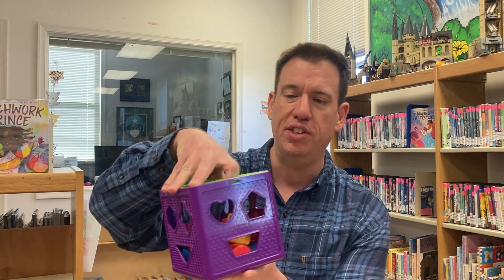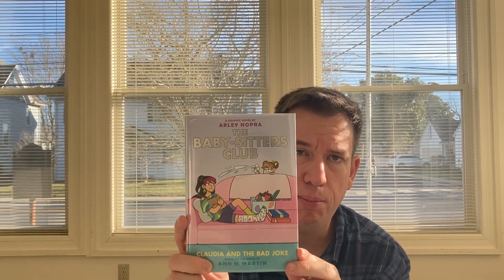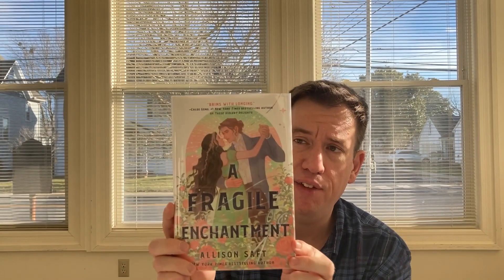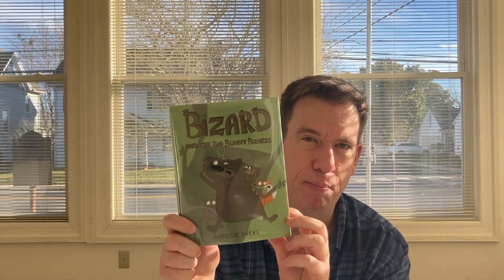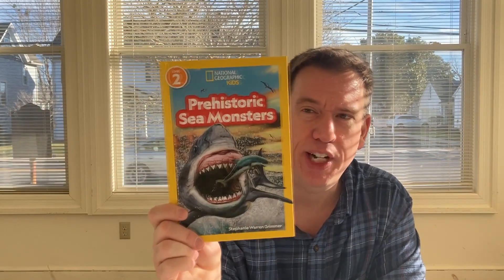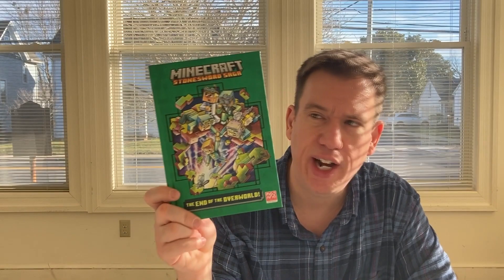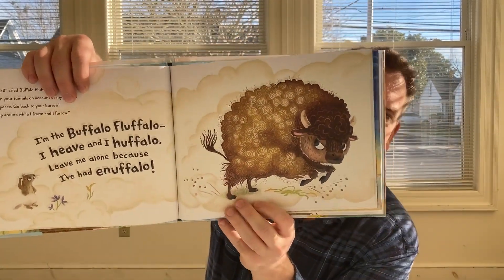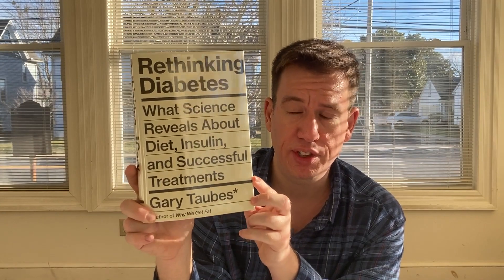Always a Great Time At the Library! | New Kids' Books, New Toys! | Paul's Hauls January 15, 2024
In this Paul's Hauls, we have over 20 new children's books and some new toys at the library! So exciting!